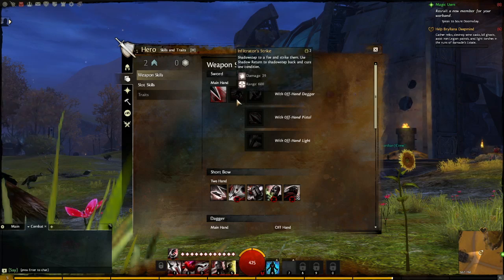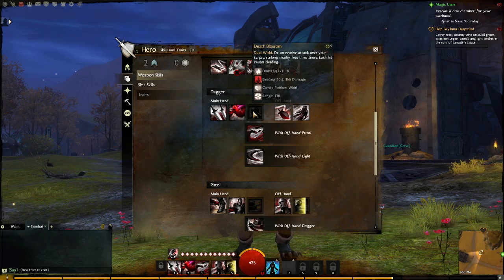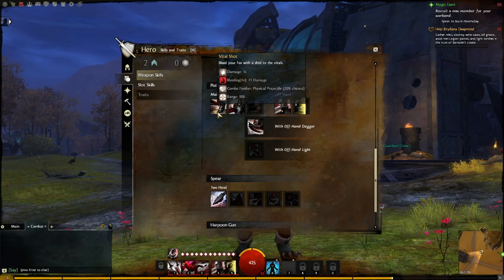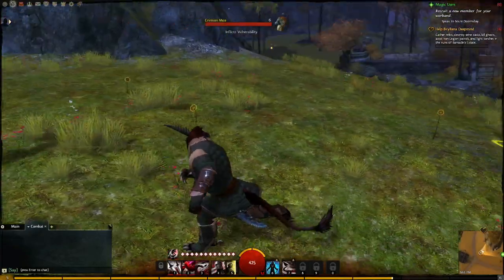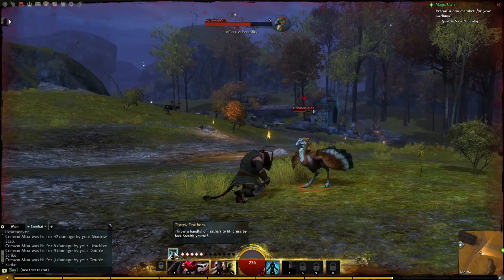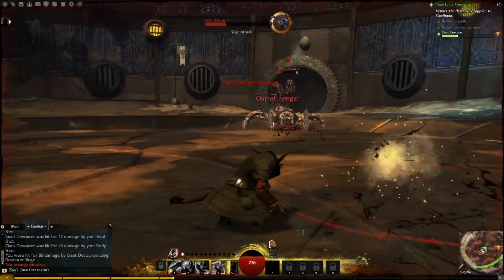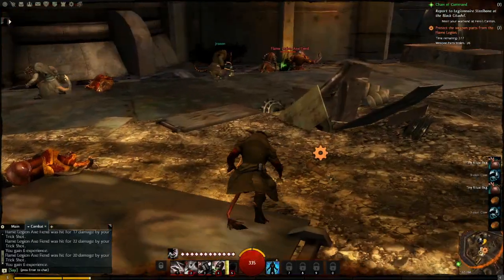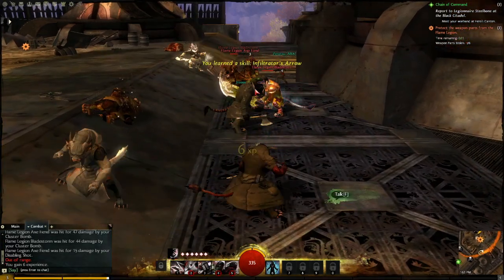Guild Wars 2 : Thief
In this episode, CerealSnax discusses one of the Guild Wars 2 professions, the Thief. He also shows off the new Vista feature (briefly).

Topics of discussion:

Mechanics
Trait Lines
Weapons
Skill Types

The intro music was composed, arranged, and performed by Aaron Palazzolo.

The outro music in this video was created is "Sunrise" and the link is located